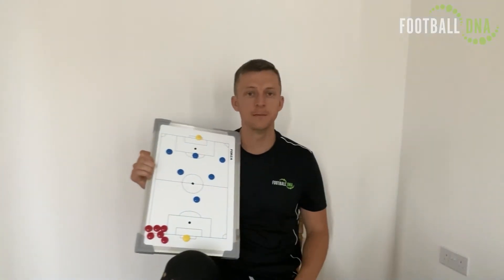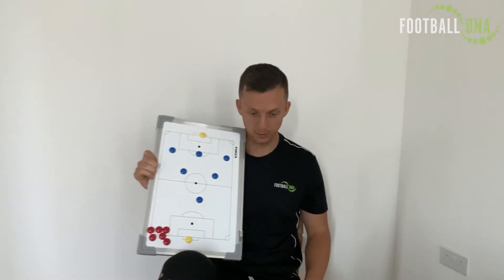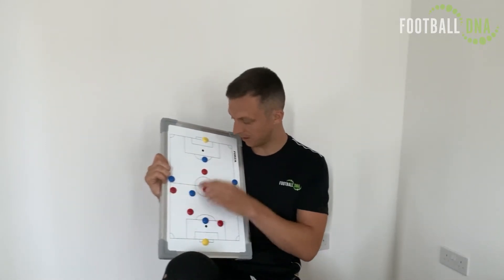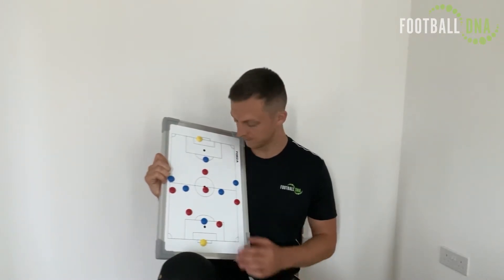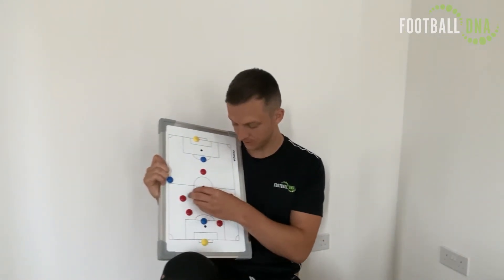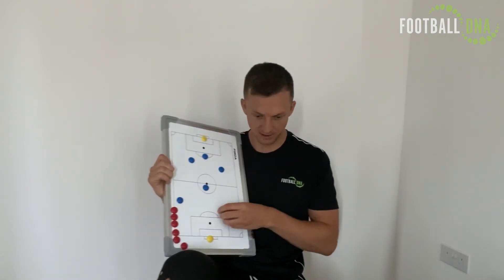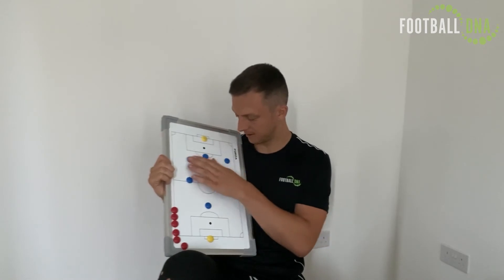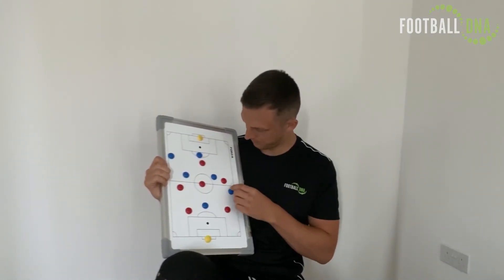7-a-Side Formation Analysis | 1-3-2-1 | Football DNA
7-a-Side Formation Analysis | 1-3-2-1 | Football DNA coach Ross Brooks

Today we look at a formation analysis for the 1-3-2-1. This is a 7-a-side formation for all ages.